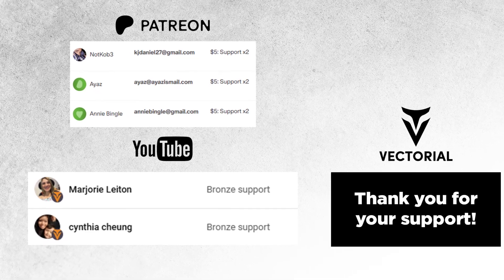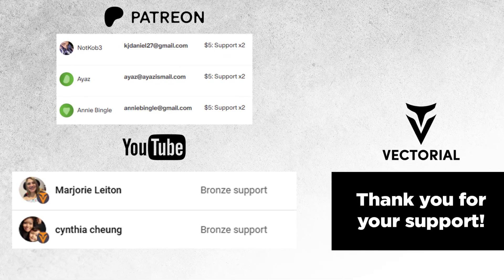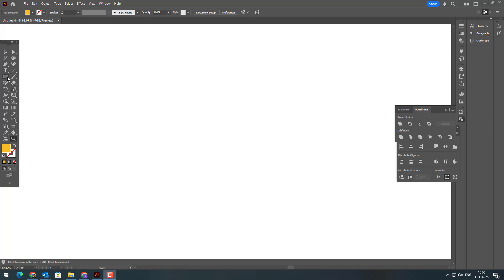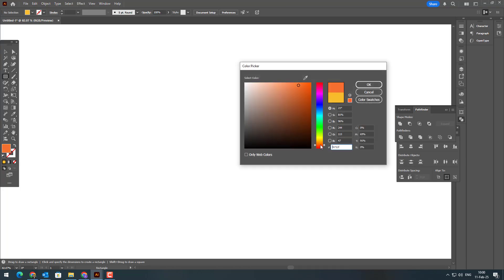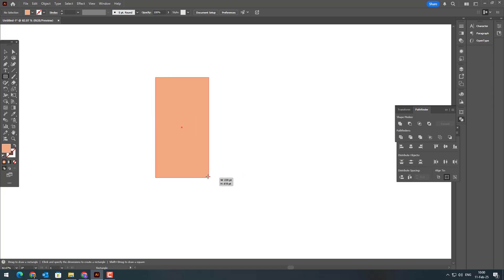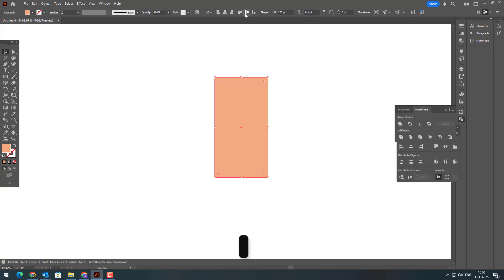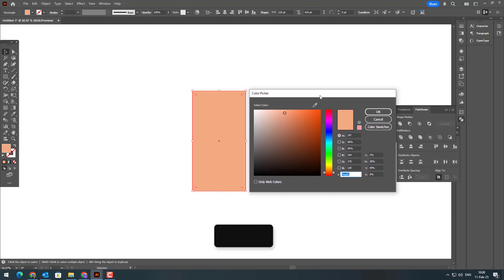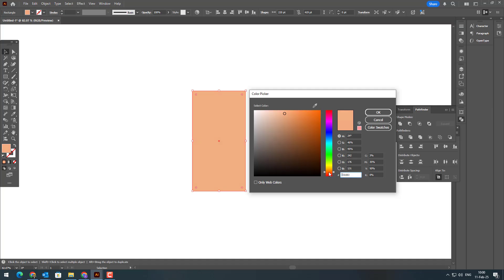The EASIEST Way to Create a Castle Vector in Adobe Illustrator!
Create a Stunning Castle Vector in Adobe Illustrator!

Welcome to the channel! In today’s tutorial, I’ll show you how to create a castle vector in Adobe Illustrator using simple and effective techniques. Whether you're a beginner or an experienced designer, this step-by-step guide will help you craft an amazing vector with ease.

📥 Download the Castle Vector
As a Patron, you’ll get access to exclusive downloads, including the Illustrator file from this tutorial!

Thank you so much for your incredible support! Happy designing!